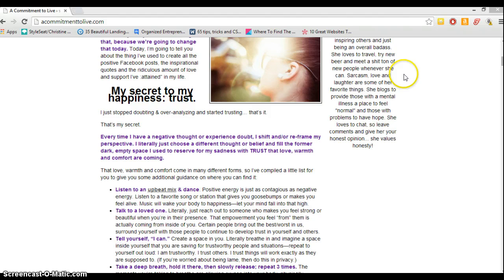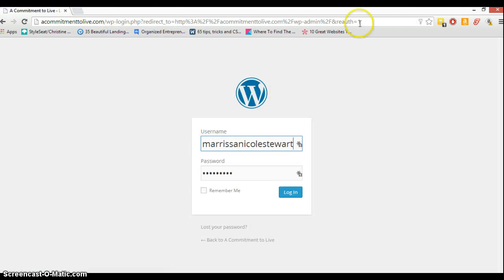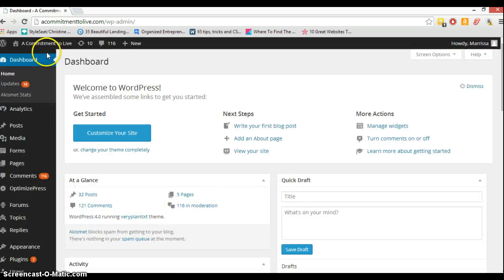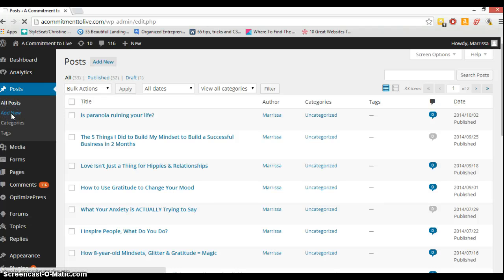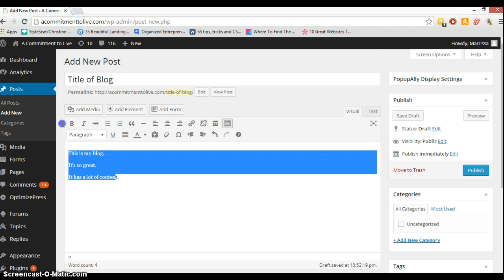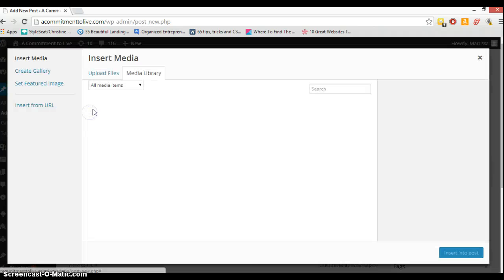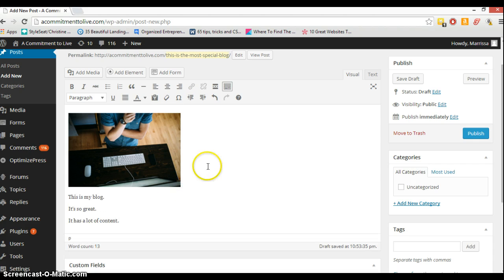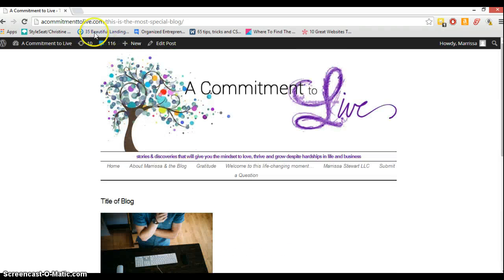How to Post a Blog on a Wordpress Site